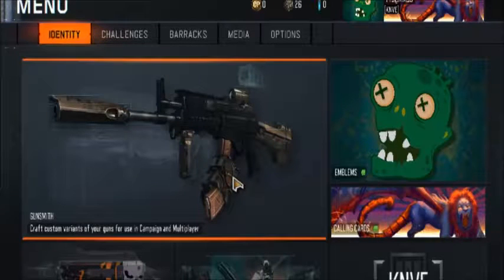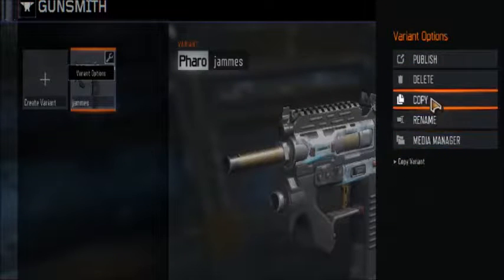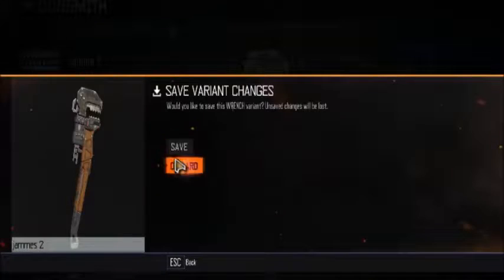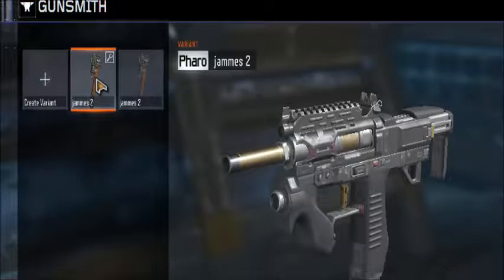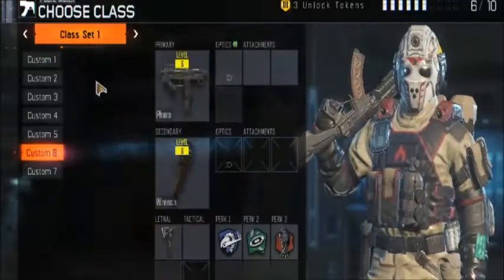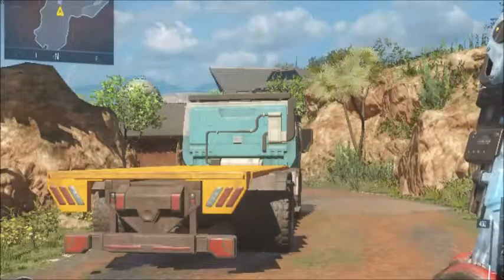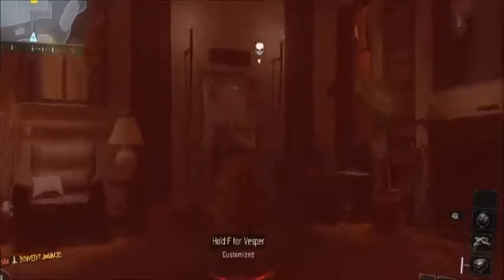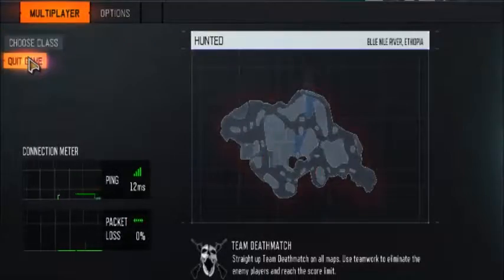Get Any Camo On Any Weapon Glitch. (Even Dark Matter)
Step 1: CREATE VARIANT OF THE WEAPON WITH THE DESIRED CAMO AND COPY IT SO U HAVE TWO OF THE SAME THING
STEP 2: CREATE A VARIANT OF THE WEAPON U WANT TO TRANSFER IT ON TO. LEAVE THIS CAMO VANILLA. COPY IT SO U HAVE TWO VANILLA CAMOS.
STEP 3: GO BACK TO THE WEAPON WITH THE DESIRED CAMO AND OPEN UP MEDIA MANAGER. THE WEAPON WITH THE DESIRED CAMO SHOULD BE ON TOP THEN THE 2 VANILLA WEAPONS THEN THE SECOND DESIRED CAMO. DELETE THE TOP CAMO THE BACK OUT AND U SHOULD HAVE A GLITCHED SCREEN LIKE SHOWN IN THE VID.GO AND EDIT THE VARERINT AND ADD THE DISIRED CAMO THEN YOU S